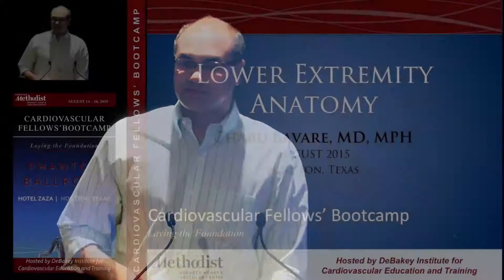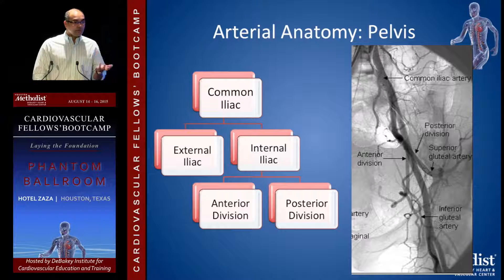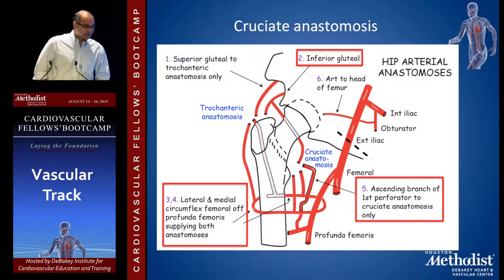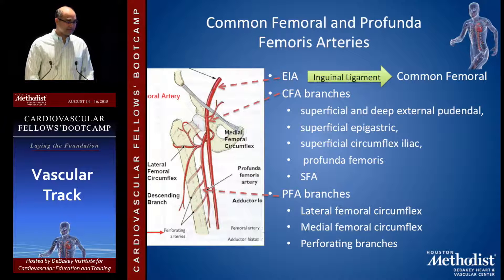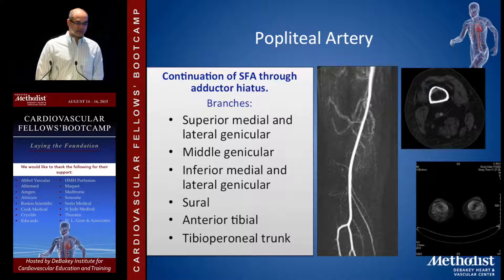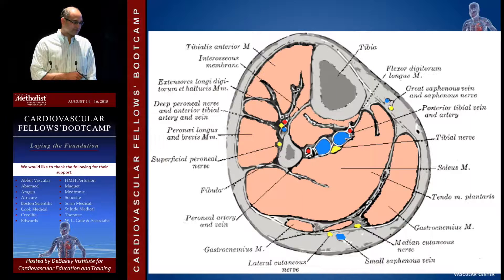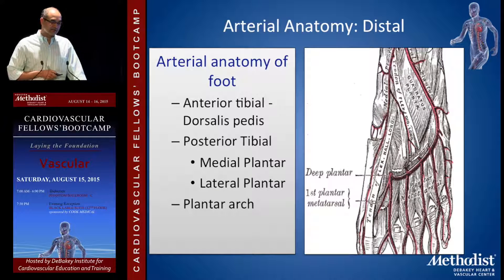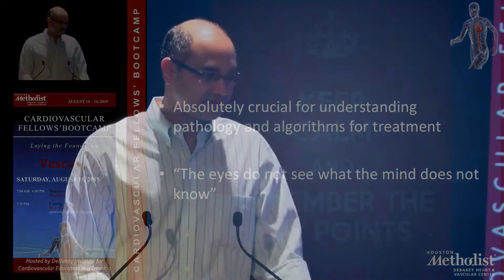Lower Extremity Anatomy (Charudatta Bavare, MD)